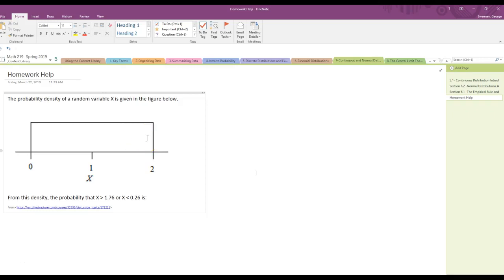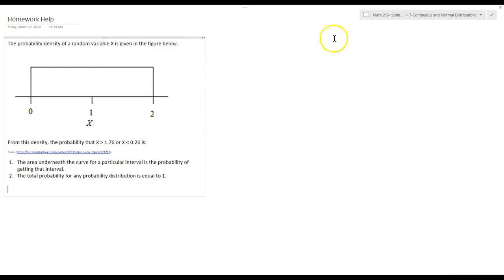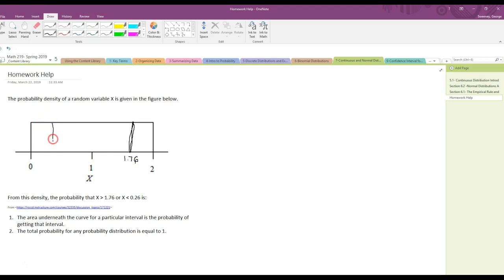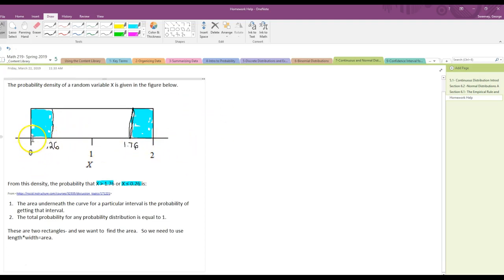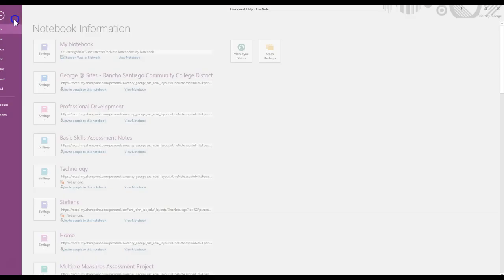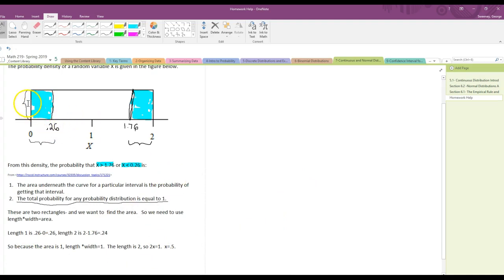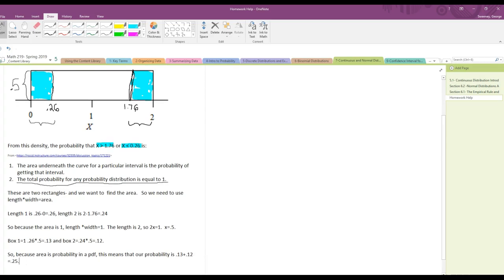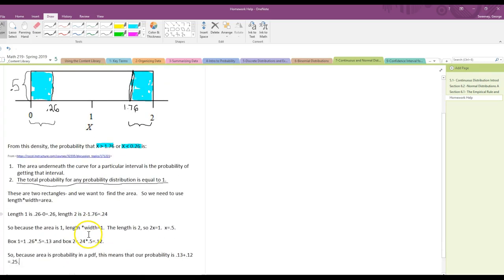Continuous Probability Distributions- Finding Probability fo